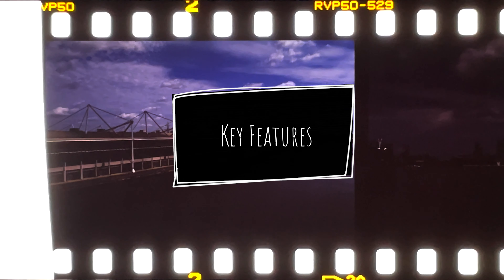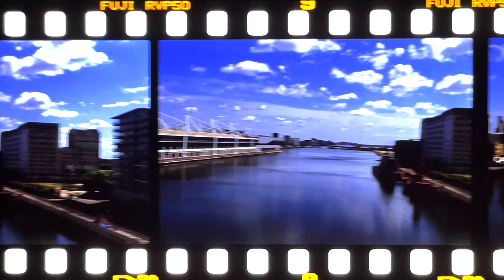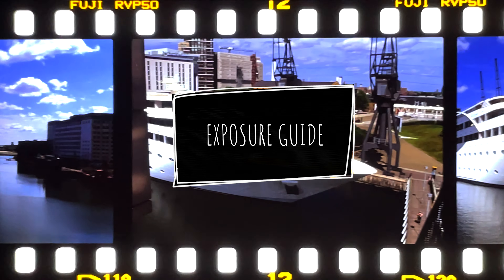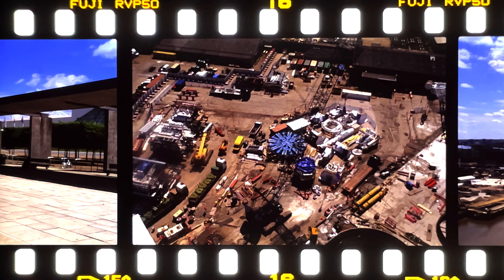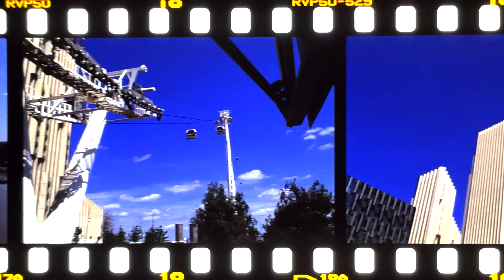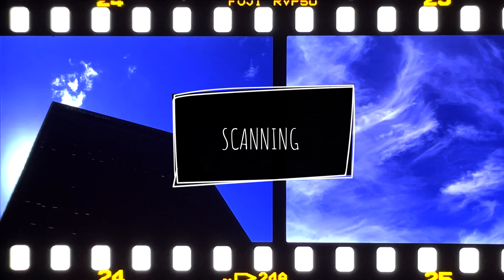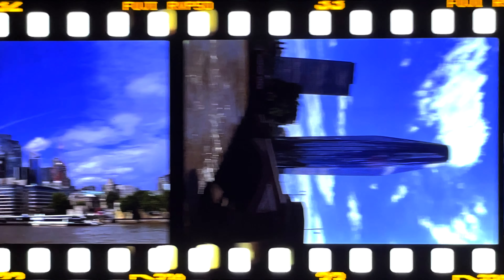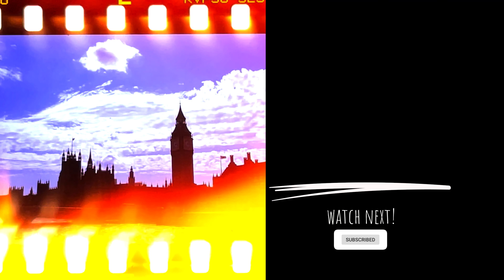Velvia 50 on Nikon FA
0:00 Introduction to Velvia 50
0:14 Key Features of Velvia 50
0:47 Film Speed
1:05 What Formats is it available on?
1:42 How I Can Expose This Film in Different Lighting Conditions
2:38 Why Filters Are Going To Help You Get Results
3:32 How to Store Film
3:50 Processing Recommendations
4:02 Scanning Options for Slide Film
4:18 Editing/Retouching - is this even allowed?
4:30 Why You Should Always Print Your Work

This is the latest iteration of the Velvia film brand, made from different materials to the original. Fuji claims this film stock to have the worlds highest level of colour saturation and vibrancy with fine granularity.

Amongst film photographers it is often promoted as the best colour positive film for landscape or nature photography however Fuji claim it can be used for wider purposes such as fashion, product, interior as well as artwork.

Above all the film has been produced for photographers who are looking for accurate real life colour reproduction as well as incredible sharpness in the images.

This particular version of Velvia is set at a daylight speed of ISO 50. There is also Velvia 100 available for those looking to shoot a film with highly comparable results with slightly ‘slower’ ‘fast’ film.

I chose to shoot with this today as you can see the weather was exceptional - no need to worry about ISO 50!

This film is currently available in 35mm and 120 formats, unfortunately, The 8×10 was axed in December 2021 and 4 by 5 is set for discontinuation in March 2023.

Depending on what type of camera you are shooting on will inevitably give you a different number of frames.

35mm you can get 36 frames although with practice you could easily get 37! In medium format, it can range from 6,8,10, 12 or 15 if shooting a roll of 120.

As you can see from these images, it was a very bright and sunny day. If you are out shooting casually in these conditions, perhaps on a beach or even snow, anything with large reflective surfaces, then set your aperture to f/16 and you’re good to go. Otherwise, f/11 is sufficient.

 In hazy sunlight consider moving down to f/8 and if there is considerable cloud coverage, then, f5.6. If you’re in the shade or shadows and your camera allows it, then f/4.

Depending on your circumstances and experience with shooting slide films, you may want to adjust up or down ½ a stop during summer or winter.

If you are shooting indoors, perhaps, backlighting a subject then you may need to go up or down 1 stop in your aperture adjustments.

Want to not have to do all the maths? Then use a light meter such as the Sekonic L-308X. The amount of times I have mentioned this brand you’d think I’m cutting a cut!

As you can see from my images, some of these have been exposed to extremely bright conditions.

If for some reason you are shooting long exposures on this film, then be warned that reciprocity failure will happen after 4 seconds so appropriate colour balance and exposure compensations will need to be put in place.

For processing take it to a reputable film lab as they will able to give it some special E6 love. For those of you who have your own labs, you already know what to do!

This roll was developed in a lab with flatbed scanning on an Epson V600. However there are quite a few other cheaper alternatives from using the range of smartphone apps dedicated to film scanning machines such as the Plustek.

Is this even allowed with film? Might be a bit of a faux pas subject but a few tweaks here and there might get it to where you exactly want it. For the purists out there, I hope you had your fingers in your ears.

If you do find that special shot in amongst the frames you have shot on 35mm or Medium Format, then get it scanned in Hi-Res and print it out! Stick it on your wall, enjoy the fruits of your labour otherwise it'll just end up in a folder.

Loving these colours? Then that’s the review done for you! Go shoot some!  I have been shooting lots of Ektachrome and Provia on Medium Format.

I have absolutely loved the saturation of colour but the fact you can see the image right out of development. It’s like being a kid in a candy shop, you just want more and more!

From what I have read on this film, as long as you are storing them well, such as archival boxes then these films will be able to last a lifetime. Who needs a hard drive?

Want to learn more about photography or film then hit up my journal at ahsanabbas.com